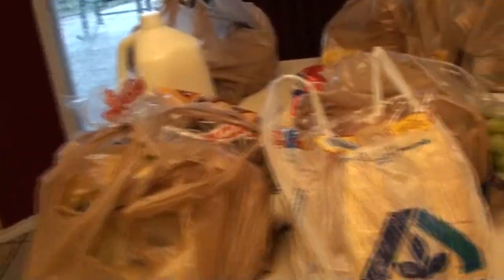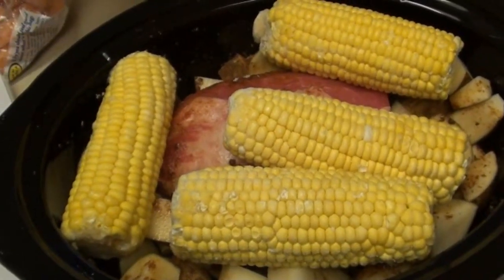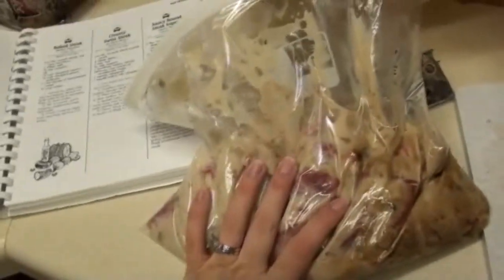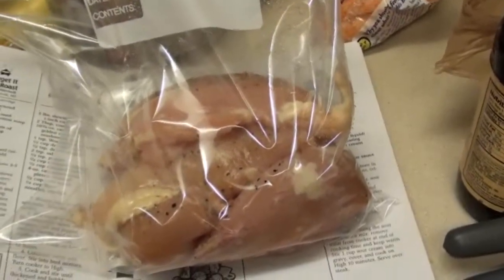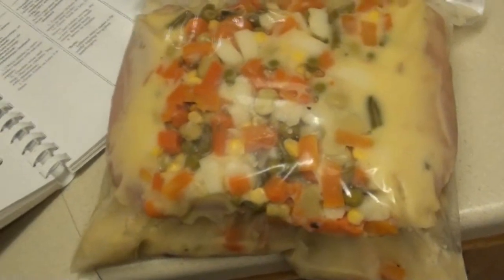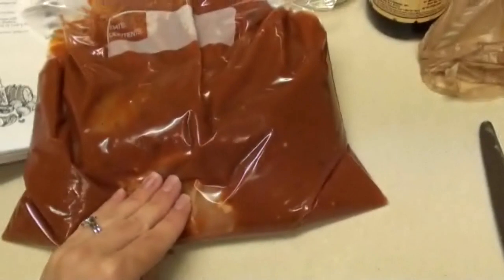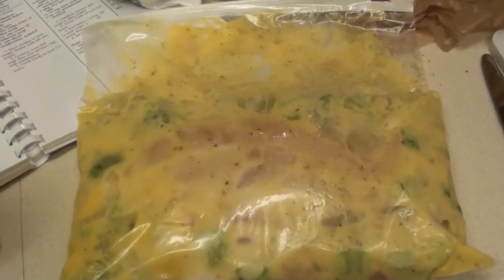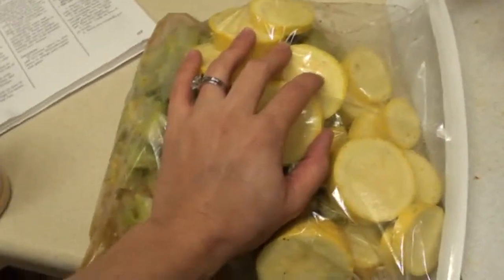Crock Pot Prep/Freezer Meals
I should have added a bit of chicken broth to most of the ones with chicken (some had it and some didn't)... the squash turned out great. Make sure you lay bags flat in the freezer... mine got stuck LOL! If I think of anything else I will update haha.